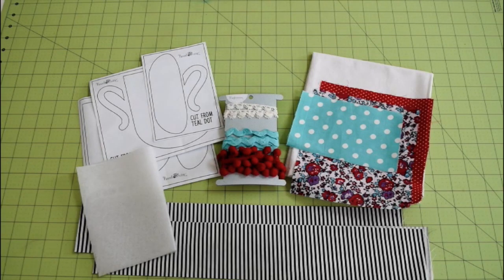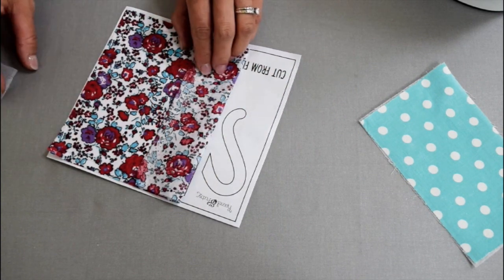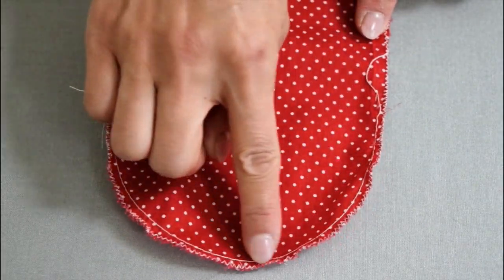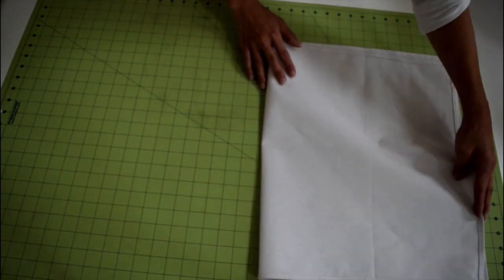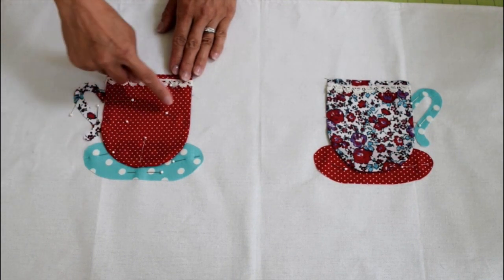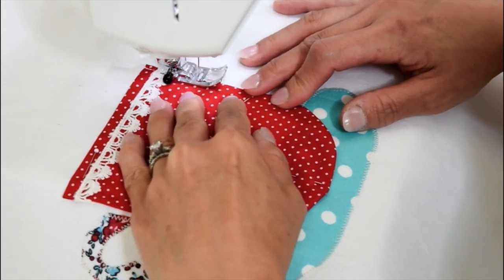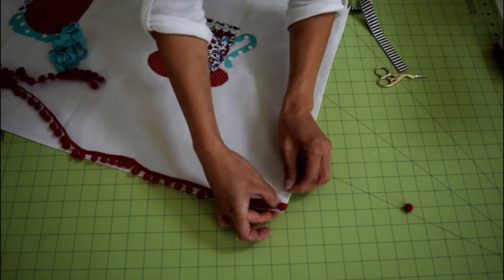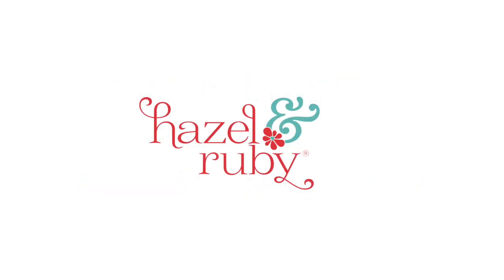Crafternoon - Tea Towel Apron by Tea Rose Home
Make this totally perfect apron using a tea towel and the darling fabrics, patterns and trims that come in this Crafternoon kit. Created by Sachiko of Tea Rose Home you will enjoy how easy this project is to make all in an afternoon! All you need is an iron and some scissors!